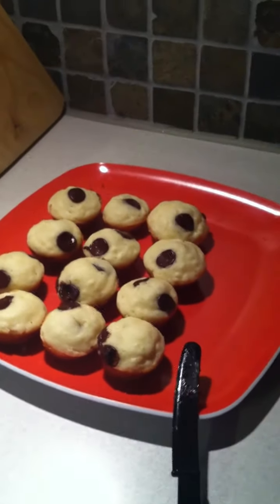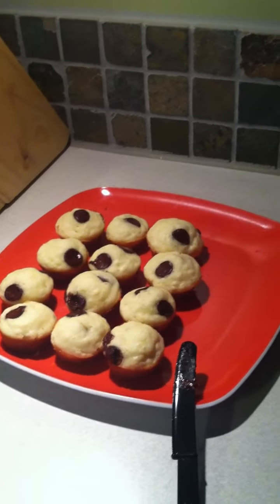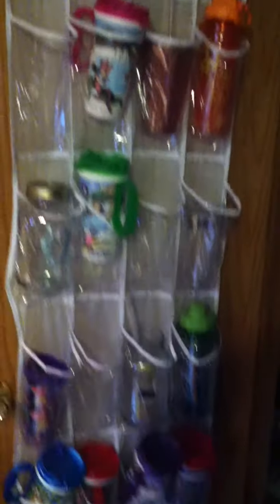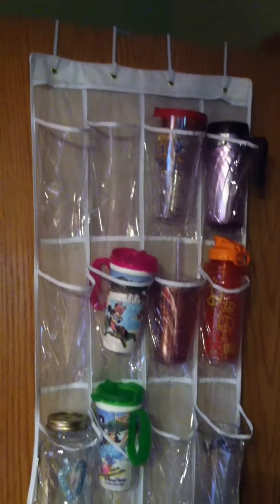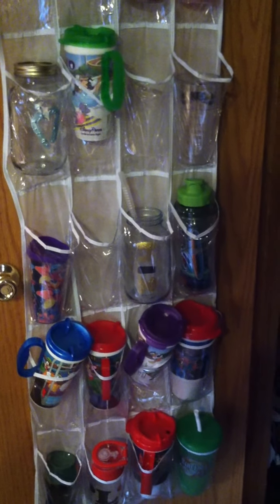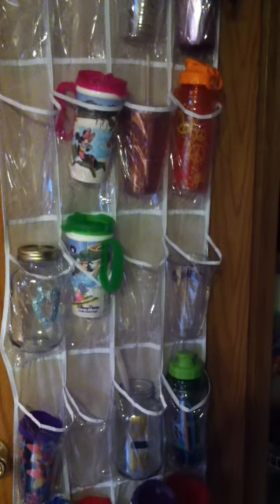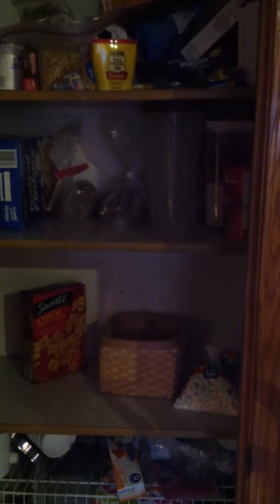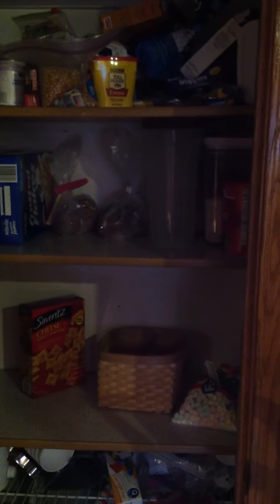Pantry Challenge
See what my pantry looks like the morning of grocery shopping day!